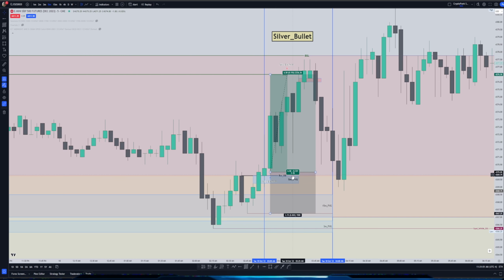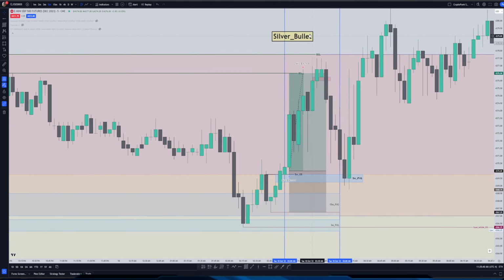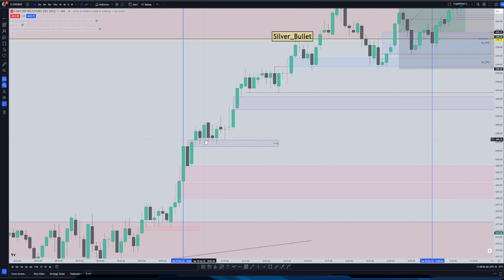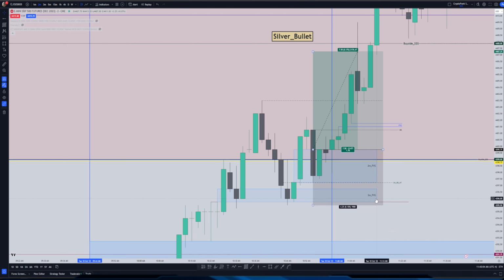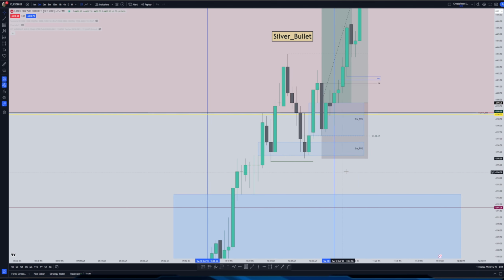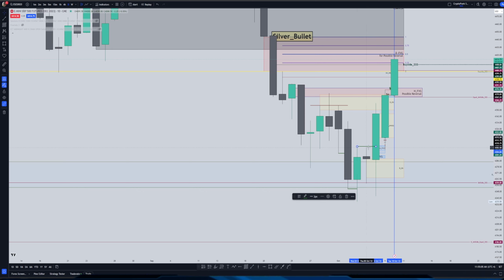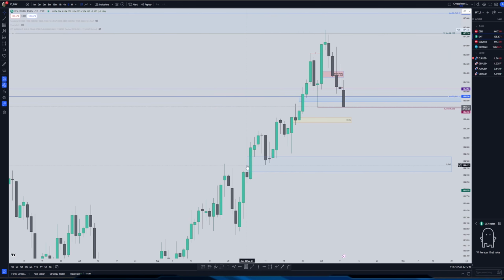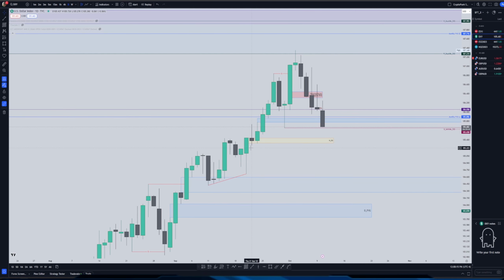ICT Silver Bullet | Over 5% gain with 2 simple Trade | ICT ProTraderPath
0:00 Intro
0:56 London Silver Bullet 2.36%
3:50 NY Silver Bullet 3% Gain
13:47 Market Review
20:10 Live Execution
21:10 Outro & Consider Subscribing